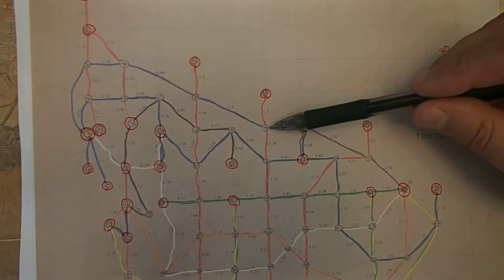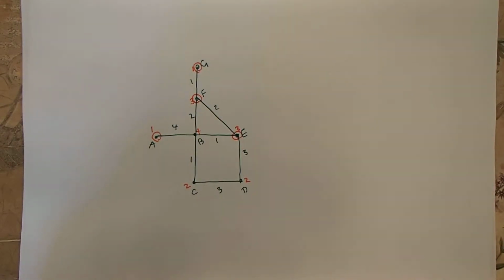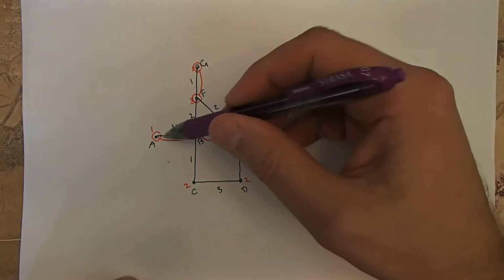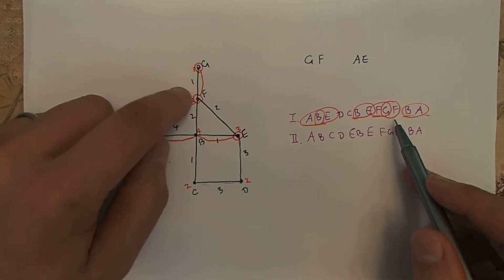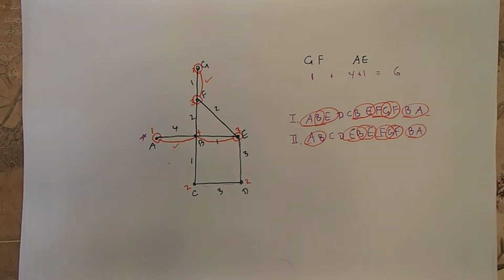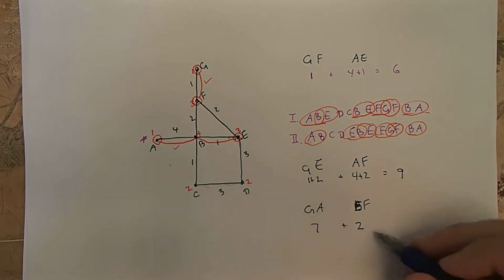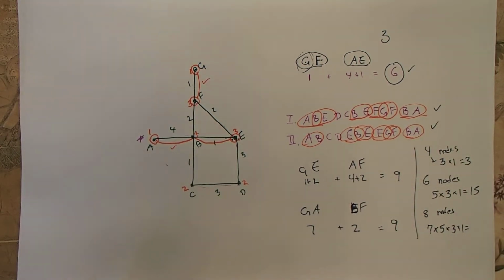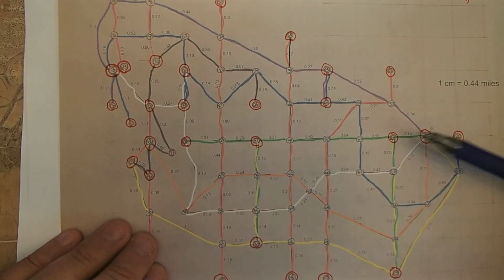Shortest Path Part 2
Part 2 of 3 videos describing the method for finding the shortest path through Sleeping Giant State Park that traverses every path in the park.  Part 2:  Weighted Graphs and Odd Node Pairs.